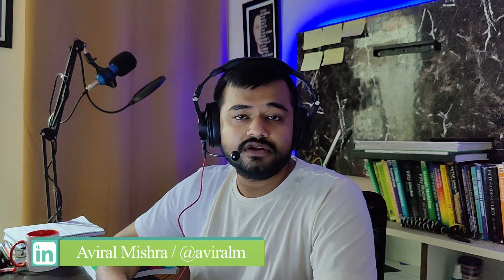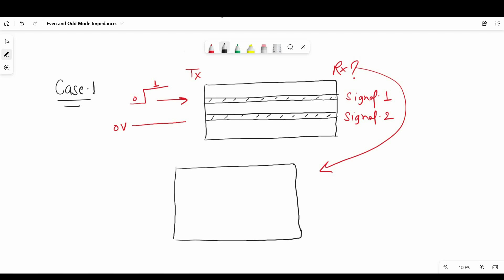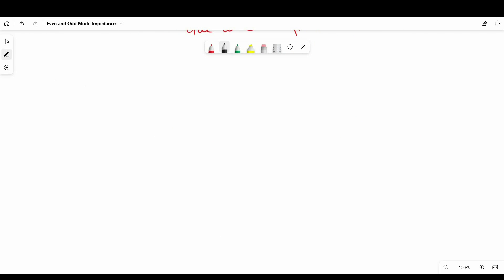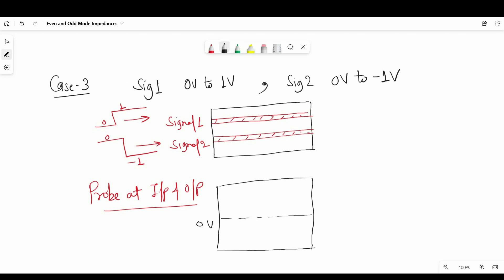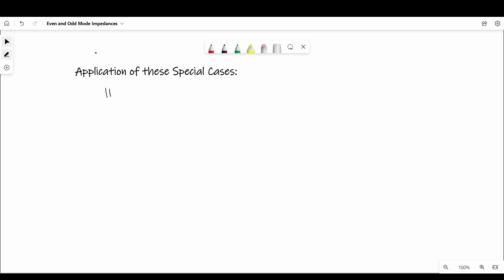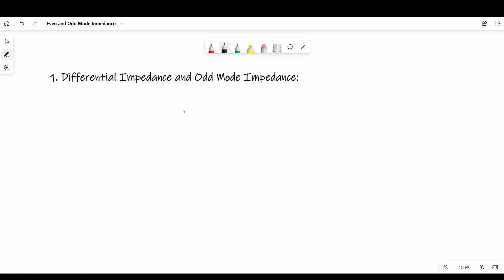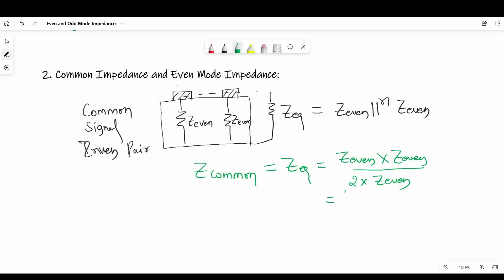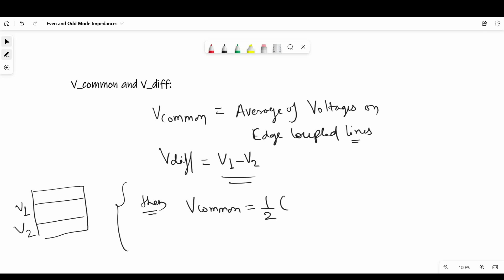What are Even and Odd modes? Estimate the Even and Odd Mode Impedances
Want to know about What are Even and Odd modes? and How to Estimate the Even and Odd Impedances, Today I'm sharing the best ways to Understand Modes for Common Signals and Differential Signals.

🎥Video Timeline:
[00:00] Video Introduction
[00:45] What are Modes in Coupled Transmission Lines?
[02:21] Special Case-2 of Common Signals
[03:04] Special Case-3 of Differential Signals
[04:33] Applications of Modes
[05:39] How to Estimate Even and Odd Mode Impedances?
[07:31] Equations to find V_Common and V_Differential
[08:07] Outro

✦ Important Cadence Links:
Read more about even and odd mode impedance in transmission lines

QUERIES SOLVED
○ What are modes?
○ Even mode and Odd mode Analysis
○ Even and odd mode impedance
○ Differential and Common mode
○ How to calculate differential and common mode voltages
○ Modes of coupled signals